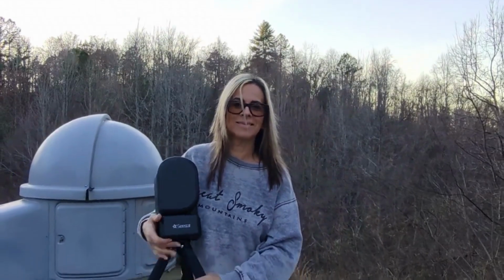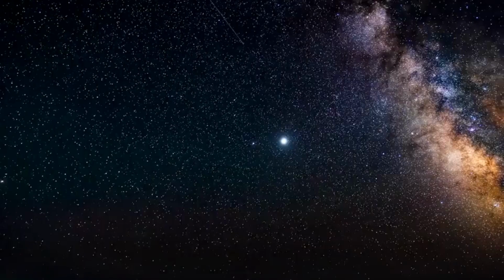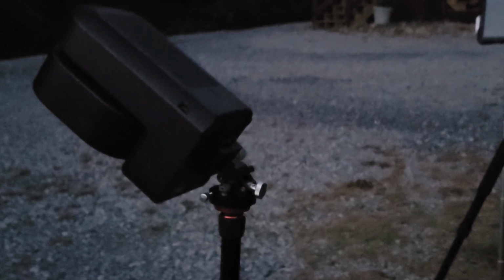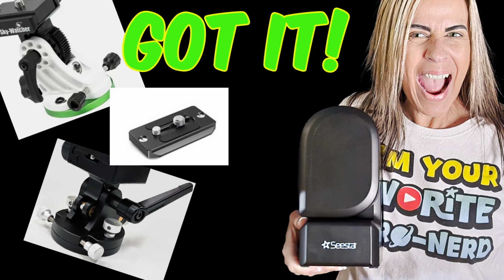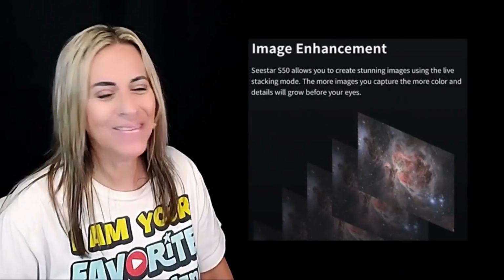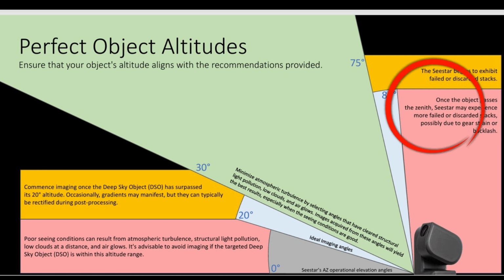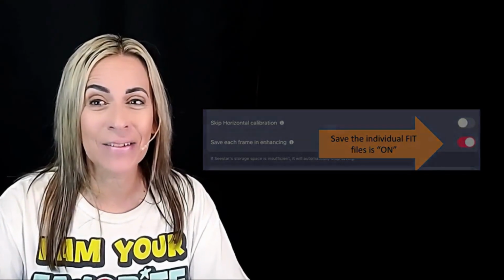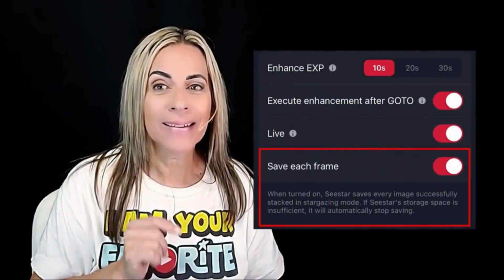Fine Tuning Your Seestar S50 Telescope Settings for MAXIMUM Clarity!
Are you getting the most out of your Seestar S50 Telescope? Fine-tuning your settings can make all the difference in achieving maximum clarity and stunning visuals. In this video, we'll walk you through the process of optimizing your Seestar S50 Telescope settings for unparalleled image quality. From adjusting the focus to tweaking the eyepiece, we'll cover it all. Whether you're a seasoned astronomer or just starting out, this tutorial is perfect for anyone looking to get the most out of their Seestar S50 Telescope. So, let's dive in and take your stargazing experience to the next level!
The creator shares his experience using the Seestar telescope for three months, noting its reliability. He mentions that most problems are due to user error, often from missing small steps. The creator also reminds members of his membership program to check the PERC section for more information.

CHAPTERS
00:00 Intro
00:23 Members PDF Link
00:43 Battery
01:14 Location
02:29 Tripod
02:58 Mount Mode
03:37 Calibration
04:45 Pick The Target
05:33 Focusing
06:16 Important Settings
My Gear
Telescope : Celestron Rasa 11
Camera: ZWO ASI Deep Sky
Color Camera
Telescope Refractor: Skywatcher Quattro 10
Mount: Skywatcher E-Q6R Pro
Camera: ZWO 1600 Pro
Rotato: Pegasus Falcon Rotator
Filter Wheel: ZWO Filter Wheel
Focuser: Pegasus FocusCube 2 Universal
Skydome: SkyShed Pod
Dwarf 2 Telescope
Dwarf 3 Telescope
Seestar S50 Smart Telescope